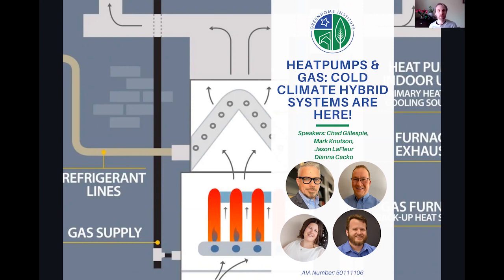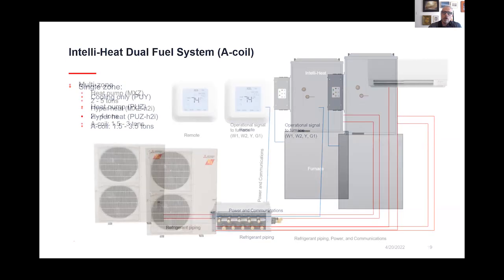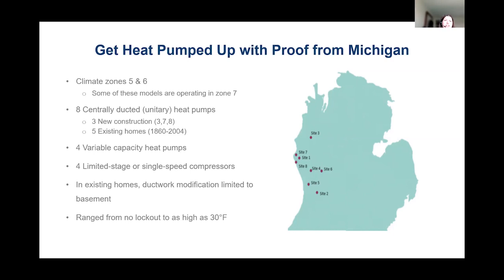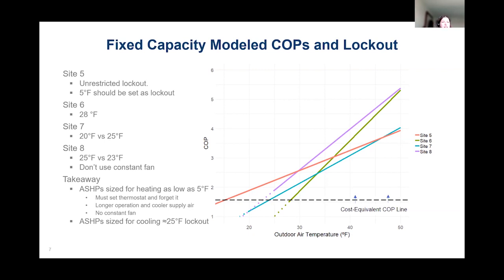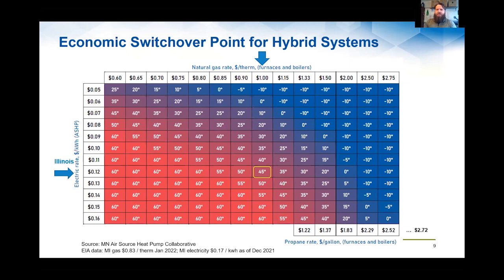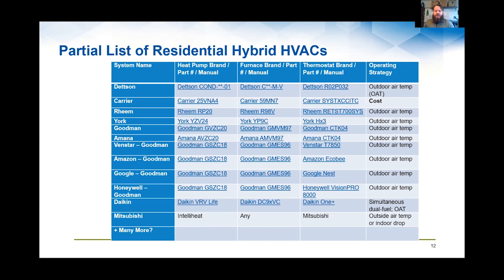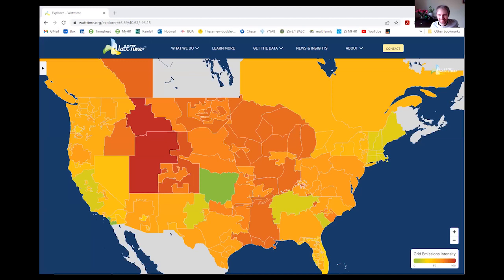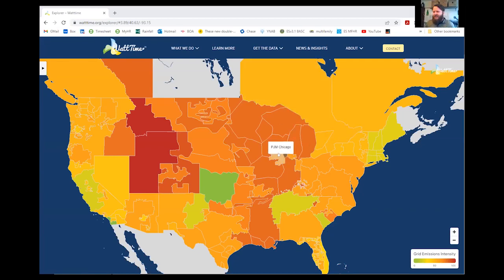Heatpumps & Gas: Cold Climate Hybrid Systems are here!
This course discusses the market launch of Hybrid Heat Pump Systems which introduces the combination of a gas furnace with a Cold Climate Air Source Heat Pump. It reviews the components of a Cold Climate Air Source Heat Pump and how the integration with a gas furnace provides cost-effective, efficient, and environmentally friendly cooling and heating all year round through a versatile design that optimizes the use of variable speed technology and smart controls resulting in lower utility bills, lower GHG emissions and a quieter outdoor environment; all while providing the perfect level of comfort.

Lessons Learned:

1. Define and describe what is meant by the term "hybrid heat pump" and "dual fuel system"
2. Explain the benefits of a hybrid heat pump system in relation to efficiency, fossil fuel usage reduction & occupant comfort
3. Identify the components of a hybrid heat pump system for both forced air and hot water natural gas integration
4. List the applications for a hybrid heat pump system

Panelists:

Chad Gillespie, Sales Manager Performance Construction, Mitsubishi Electric Heating and Air Conditioning

Mark Knutson, Residential Regional Manager, Mitsubishi Electric Trane HVAC US

Jason LaFleur is a Senior Manager at GTI Energy in the Building Energy Efficiency team.

Dianna Cacko is a Field Outreach manager at Slipstream

Chad Gillespie, Sales Manager Performance Construction, Mitsubishi Electric Heating and Air Conditioning, has more than 25 years experience in the building industry. His experience and knowledge stems from a diverse background including wholesale distribution management, manufacturing, and as a builder. Chad now focuses his efforts on providing a design/solution based approach to builders, designers and performance contractors. Chad leads the Performance Construction team with Mitsubishi Electric, in promoting and educating HVAC contractors, builders, and architects on the importance of proper HVAC design, sustainable building practices. He and his team promote a holistic approach to building design which can help the building industry evolve to better serve the needs of the consumer, builders, and environment.

Mark has been in the HVAC Industry since 1995 where he has worked on all levels including contracting, distribution, and manufacturing. Mark joined Mitsubishi Electric in 2012 and has held two roles including Area Sales Manager and Residential Sales Manager. In addition to supporting contractors and distributors in WI and MN, Mark is also part of the product development team at Mitsubishi Electric. He is currently the Regional Sales Manager for the W. WI and E. MN market.

Jason is a Senior Manager at GTI Energy in the Building Energy Efficiency team, and focuses on emerging technology deployment and building decarbonization activities. Jason was formally a GHI LEED QAD and educator. Currently he is involved with applied research initiatives including demonstrating technologies for the Department of Defense, Department of Energy, and NYSERDA. He joined GTI ten years after founding a successful energy consulting firm, Eco Achievers, where he worked on many Net Zero Energy projects, instructing best practices and testing building performance. An unapologetic early adopter, Jason drives an EV and lives in what might be the only home in North America to have both a thermally-driven (gas) heat pump as well as a cold-climate air source heat pump.

Dianna Cacko is a Field Outreach manager at Slipstream. She is focuses on the implementation of residential HVAC rebate programs for Michigan’s rural electric cooperatives. The integration of heat pumps into existing homes across Michigan to reduce electric resistance and fossil-fuel heating sources is her primary focus. Dianna has been involved in the implementation of energy optimization programs in Michigan since 2011 initially working with DTE and Consumers Energy. She has been working with contractors to increase awareness of cold climate heat pumps and the benefits they can provide homeowners and contractors since 2016. Over the last few years, she has been an active contributor to Slipstream studies monitoring market installed dual fuel central air source heat pumps and heat pump water heaters in the State of Michigan.